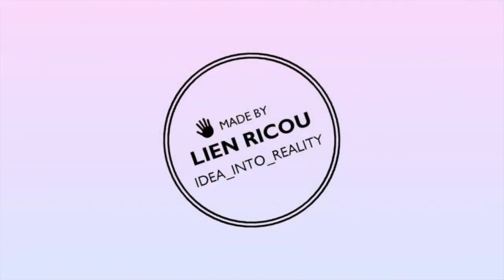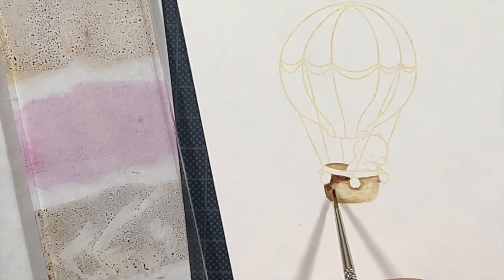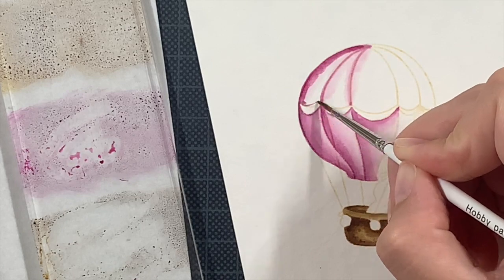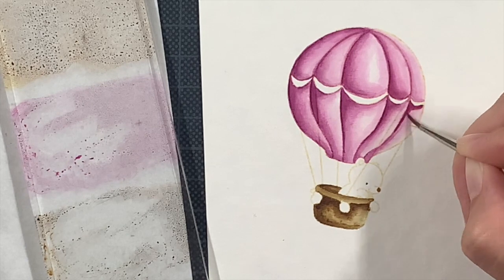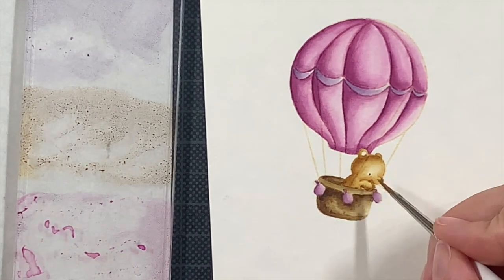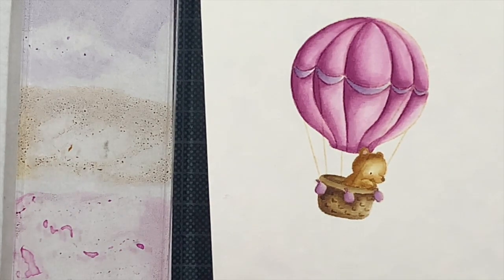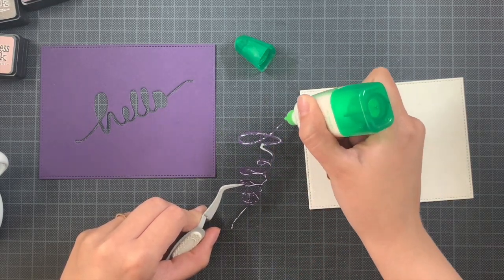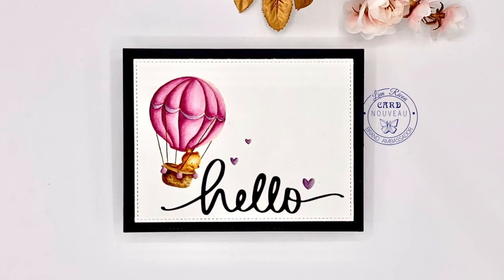HAPPY MAIL CARD: Mama Elephant - Hot Air Balloon & Hello Script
Hello everyone! Did you see the latest Mama Elephant release?! I adore this Hot Air Balloon stamp set that I am featuring today. I did some no line watercoloring using distress inks. I hope you like it xxx

If you are looking for a European shop where you can buy all the supplies

Supplies:
Mama Elephant - Hot Air Balloon
Mama Elephant - Mammoth Love
Mama Elephant - Hello Script
Mama Elephant - Basic Rectangles
Waterart: Water Colour Paper
Concord  9th Card Stock: Eggplant
Distress Inks: Antique Linen, Victorian Velvet, Seedless Preserves, Dusty Concord, Brushed Corduroy, Walnut Stain
3D Foam Creative Sheets from Scrapbook Adhesives
Tombow Multi Mono Liquid Glue